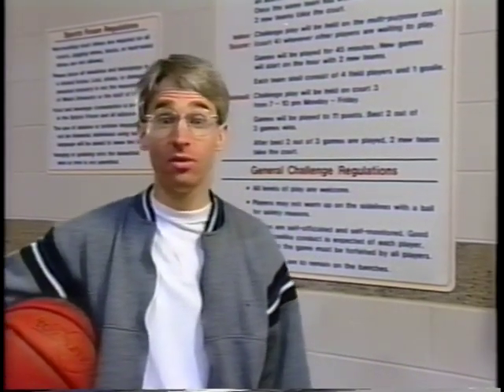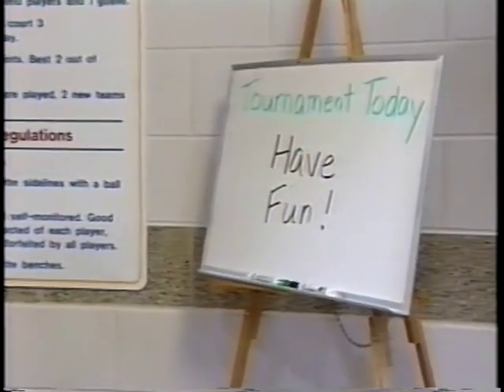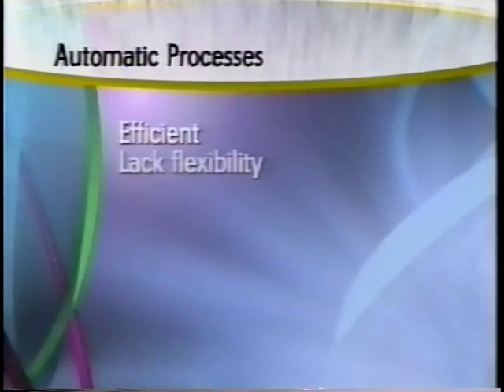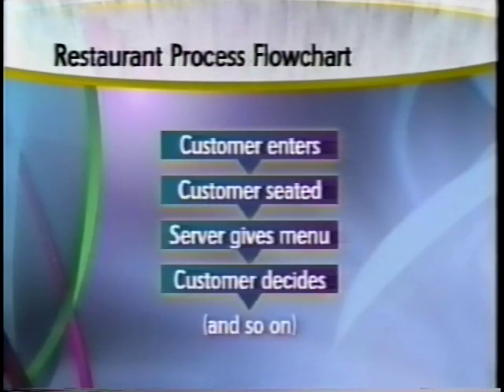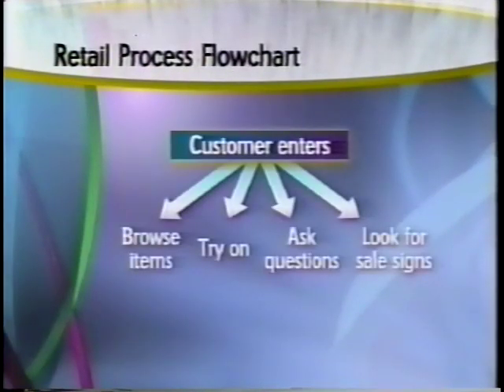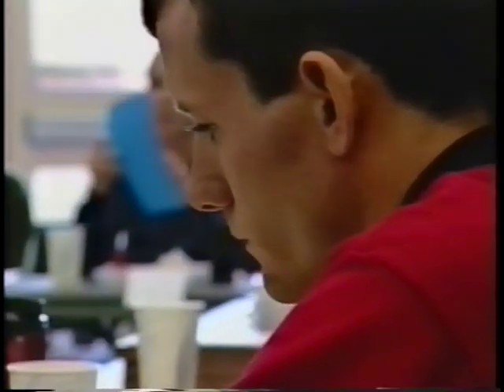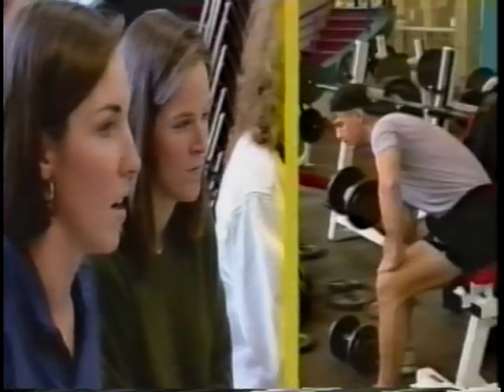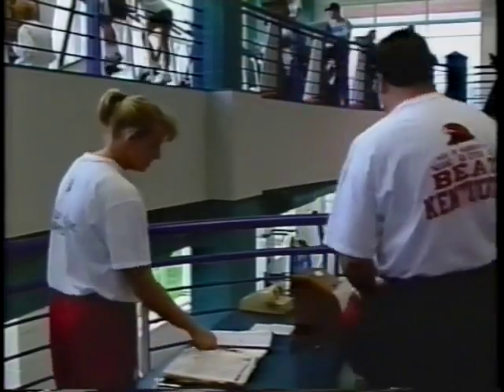Sampson on SOM #4: Service Process Design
This video reviews service process design issues, particularly those that relate to job design.  It is part of a six-part series on Service Operations Management produced by Prentice-Hall to accompany a textbook that is no longer in print.  This video is posted by permission of Pearson/Prentice-Hall.